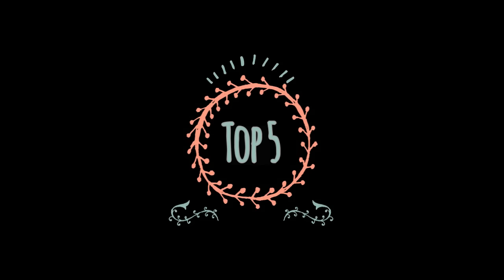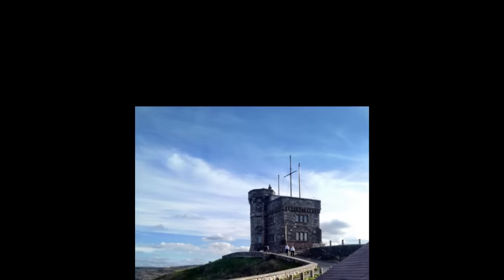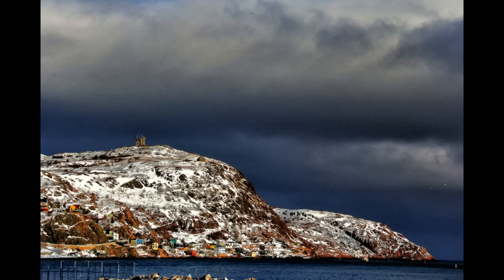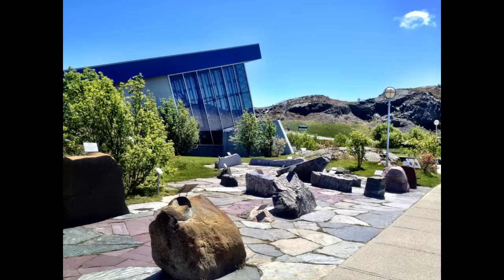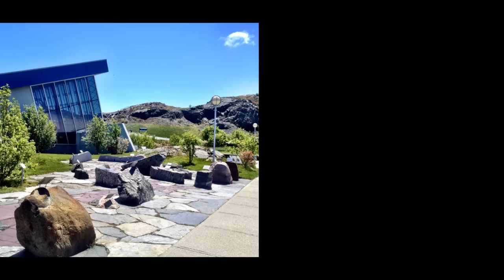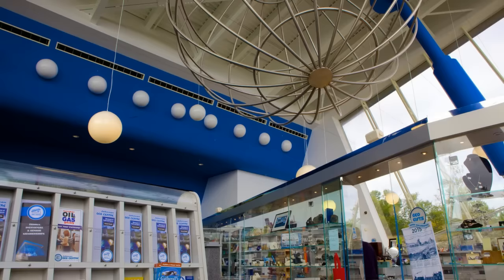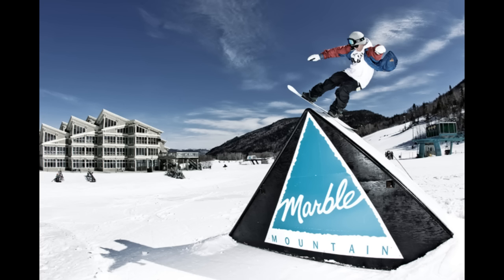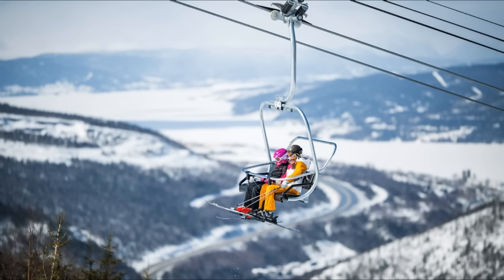Top 5 Places to Visit: Newfoundland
Our Top 5 most amazing and beautiful places to stop and see in the great seal province of Newfoundland, the land of Pineapple Crush Soda!